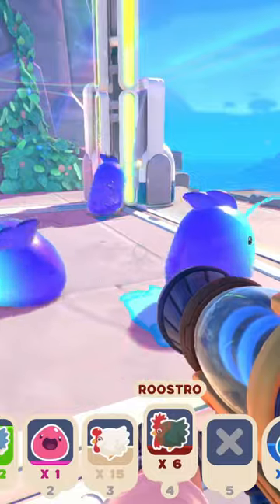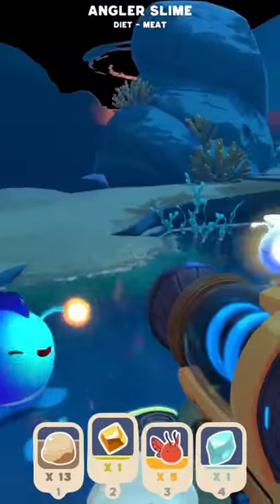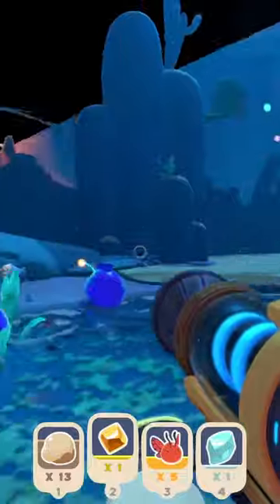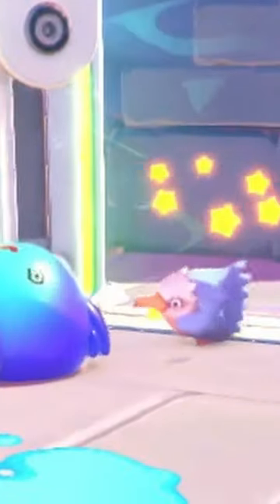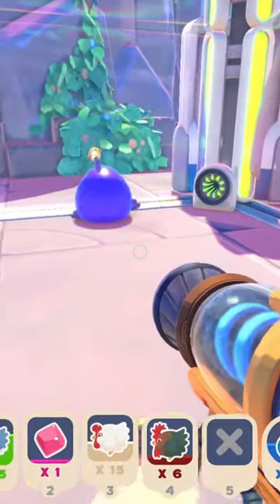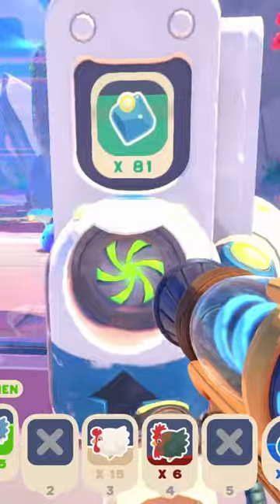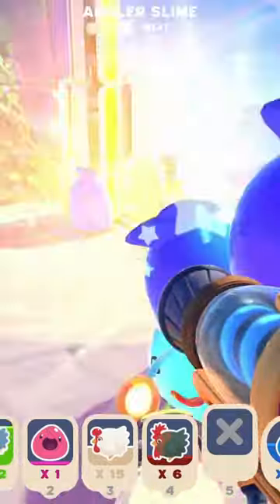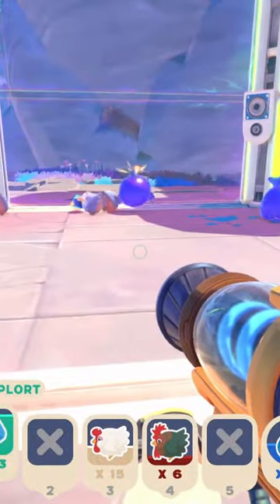What Is The Angler Slime?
Fun facts about the Angler boys.